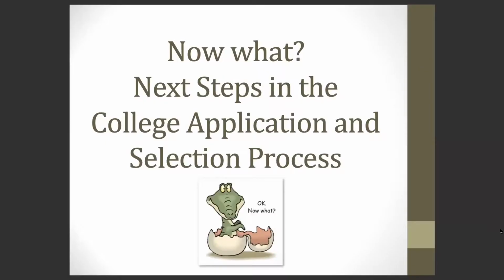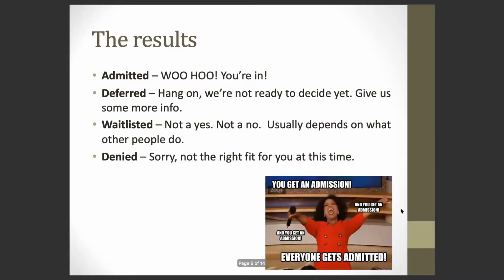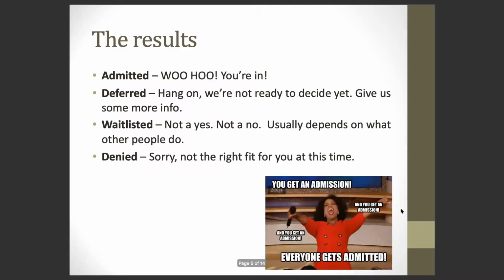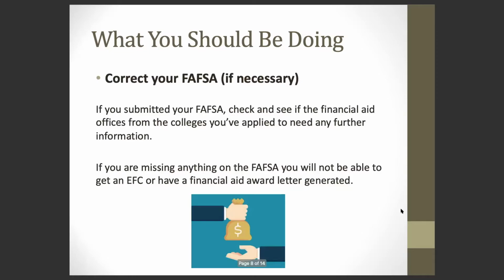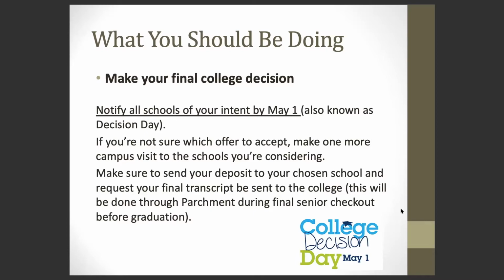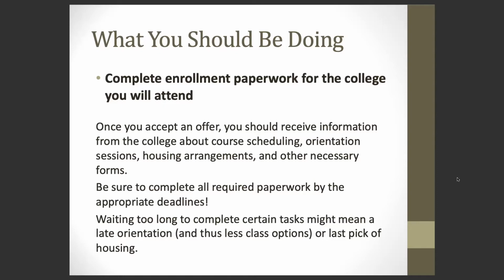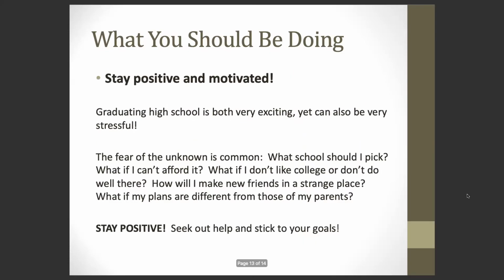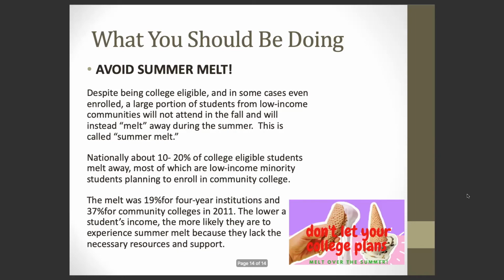Now What?: Next Steps in the College Application and Selection Process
You've submitted all your college apps. Now what? Mr. Chiakulas goes over some things to pay attention to once applications have been submitted through making that final college selection.